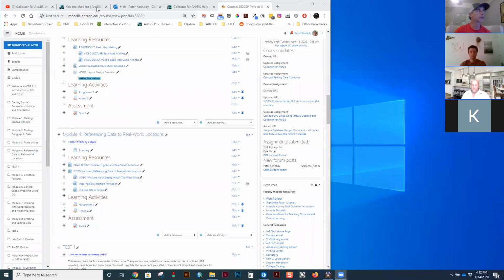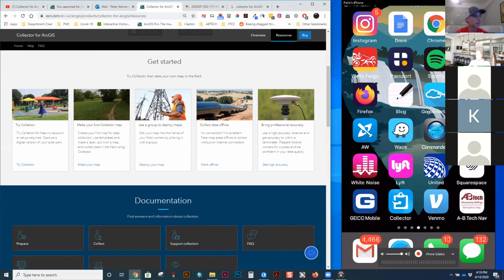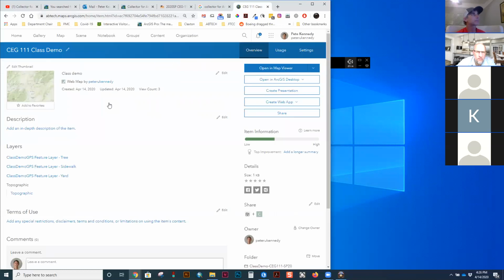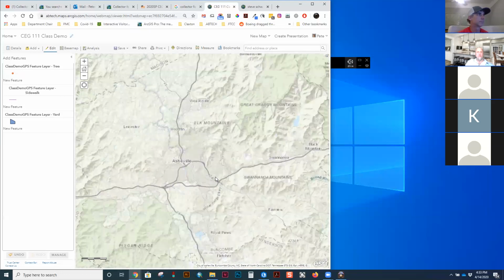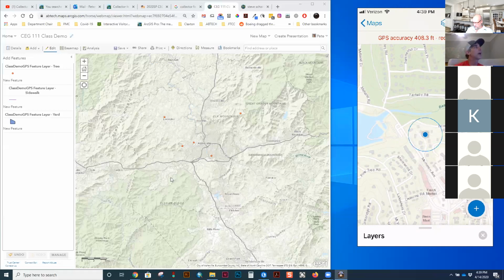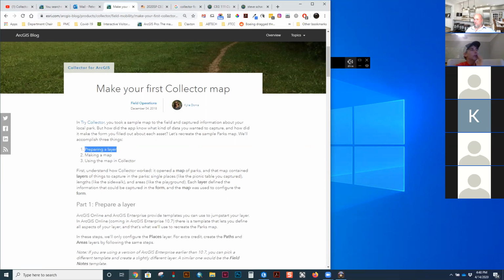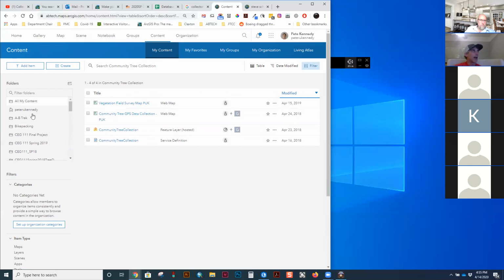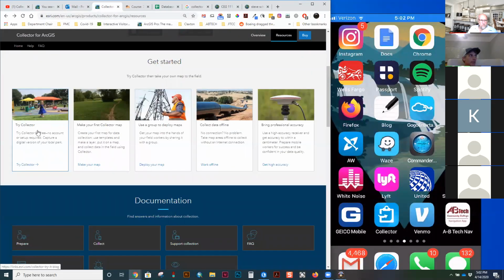CEG 111 Live Class - Week of 4/14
Recorded Live Zoom class.